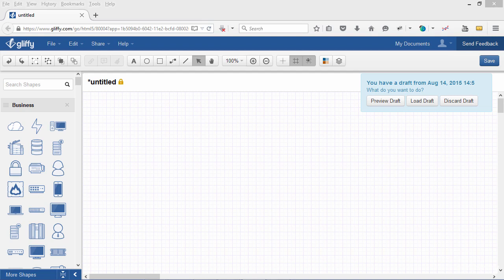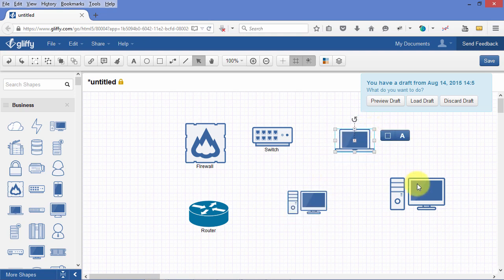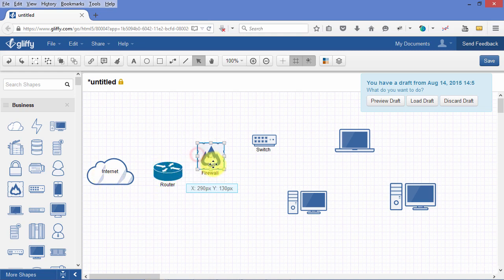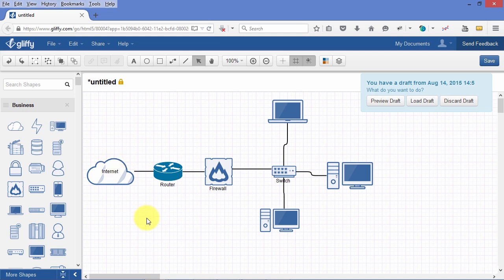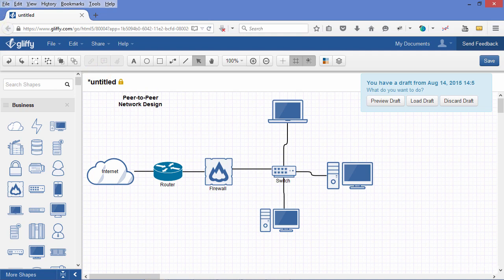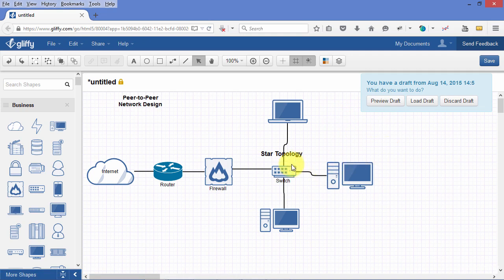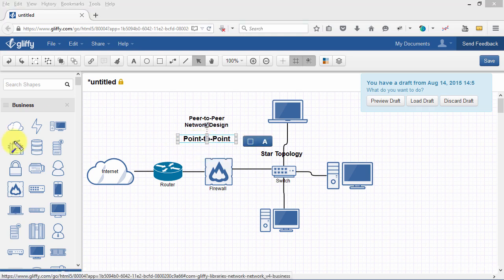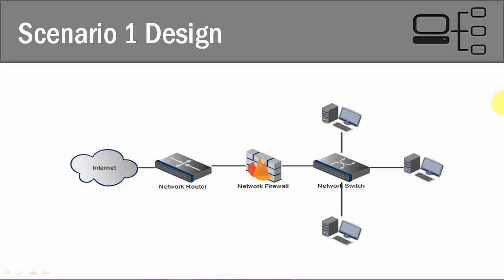25 Class Follow Along Exercise Network Design Scenario 1